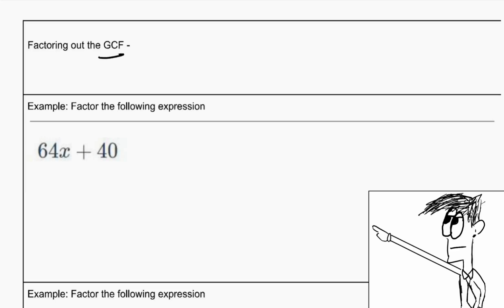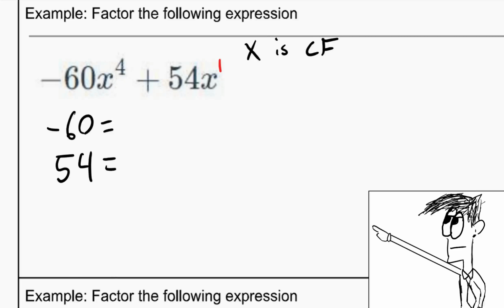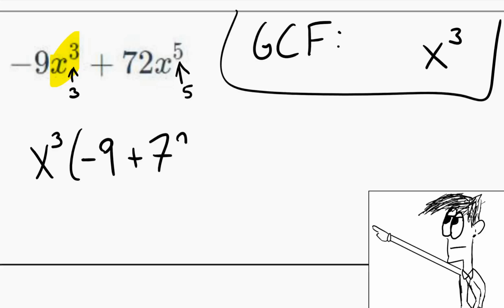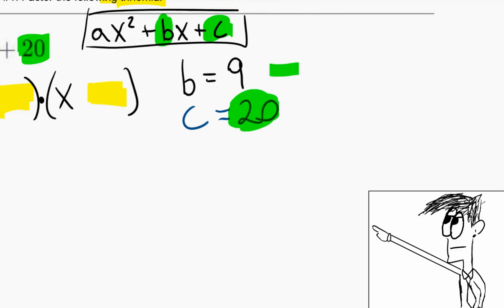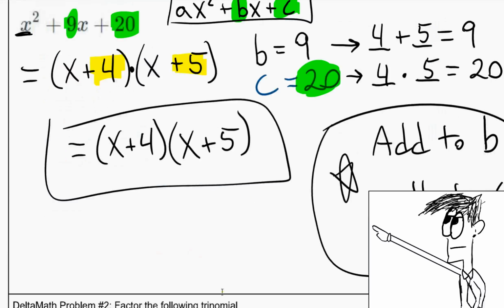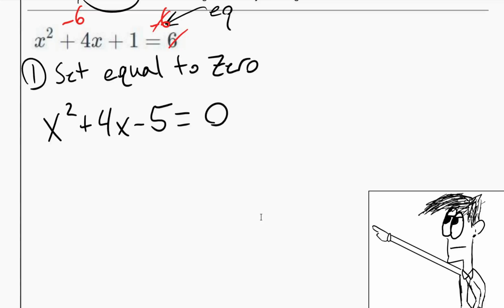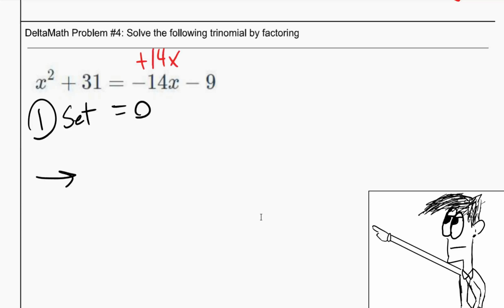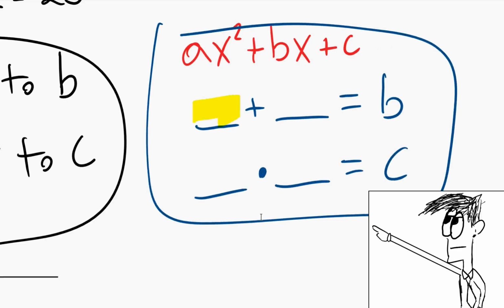Algebra 2 Online Assignment #4: Intro to Factoring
canvas for my teacher code